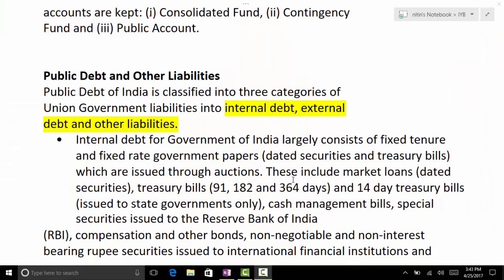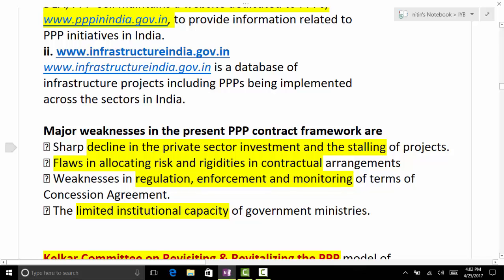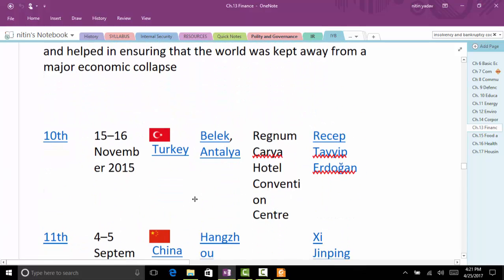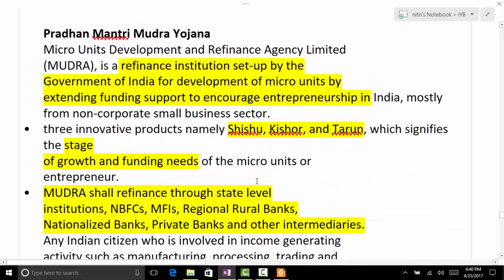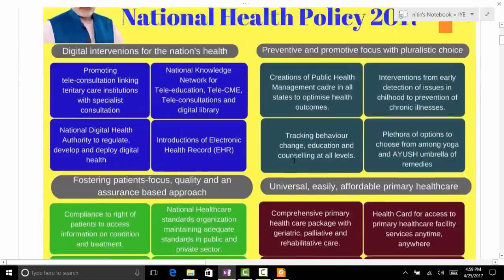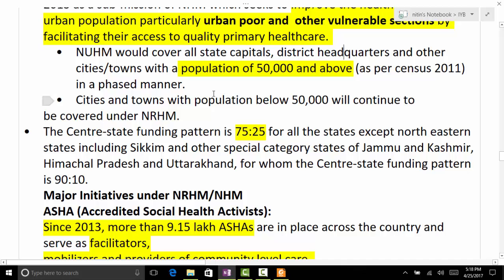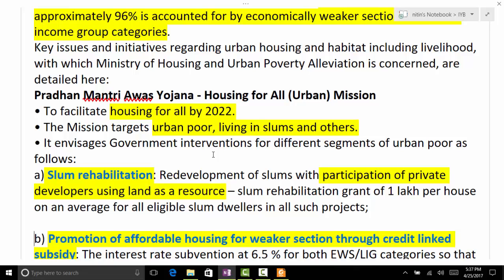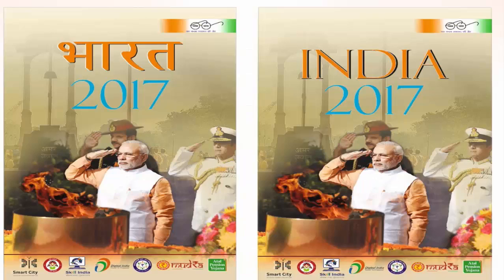INDIA YEAR BOOK 2017----Part-5---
If you want to access the online classes, enroll to our economic survey material course.

Classroom classes available in Delhi. Online classes also available.